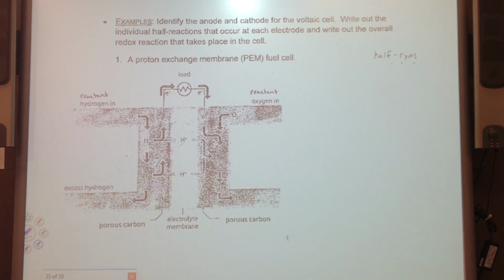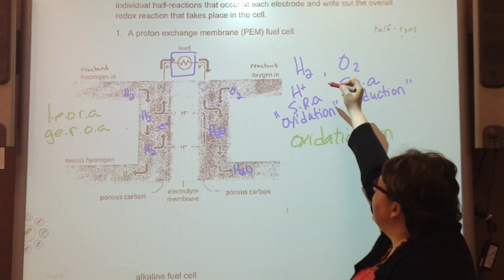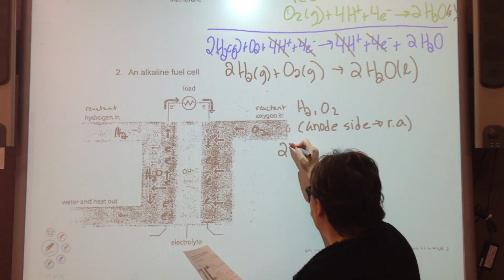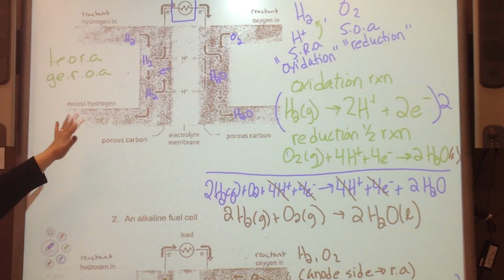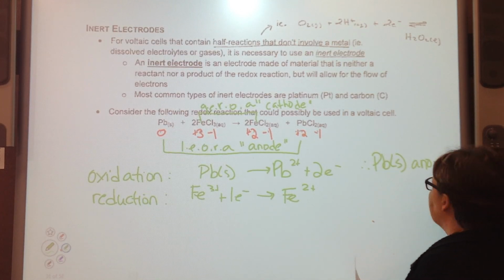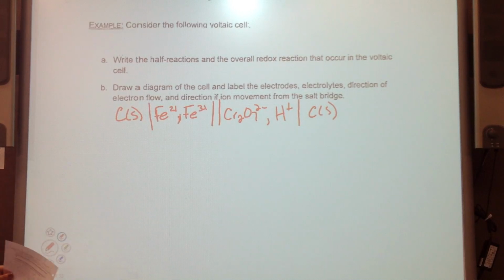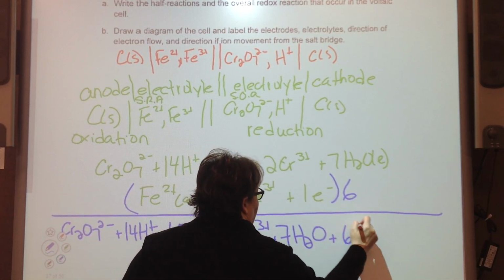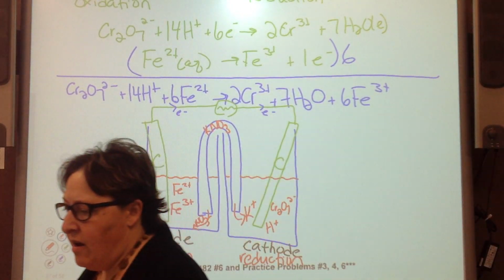Voltaic Cell Part 2